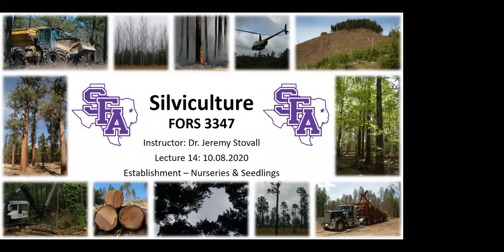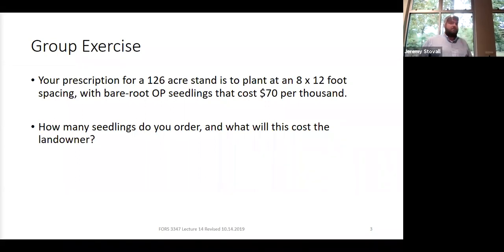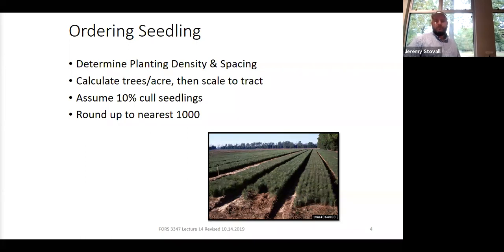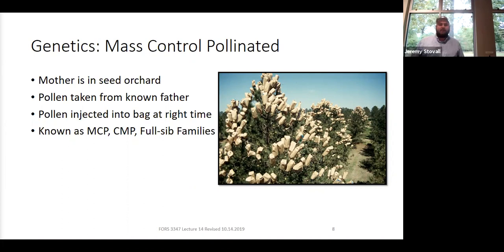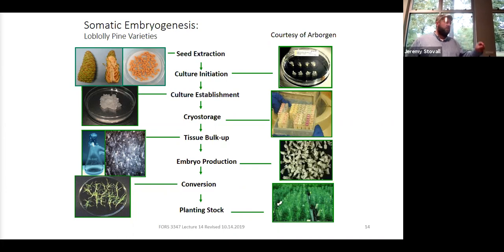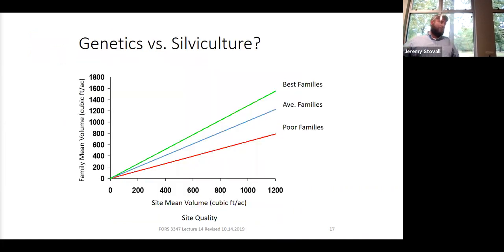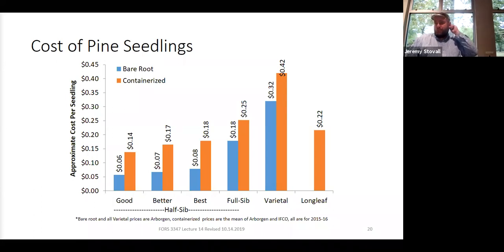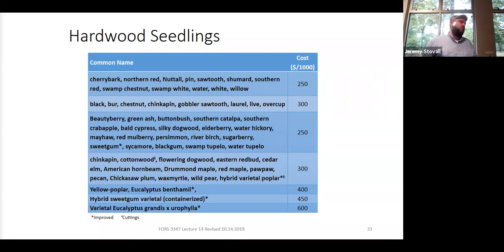Seedlings & Nurseries - SFA Silviculture Lecture (FORS 3347)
This lecture examines different aspects of seedlings and nurseries as part of the FORS 3347: Silviculture course.  The course is taught by Dr. Jeremy Stovall, Professor of Silviculture at Stephen F. Austin State University in the Arthur Temple College of Forestry and Agriculture.